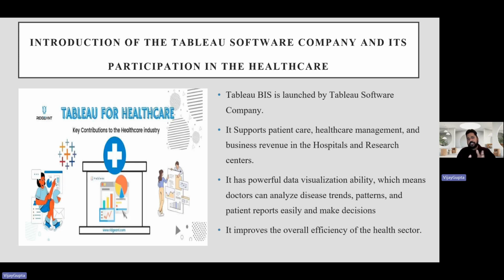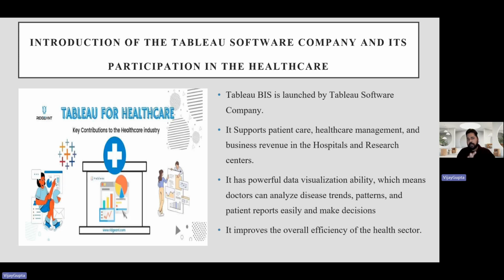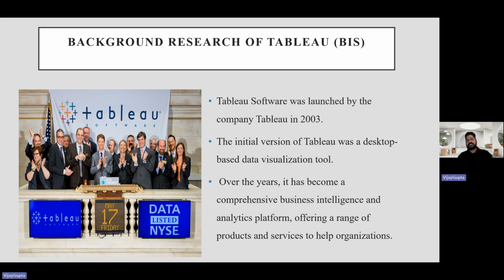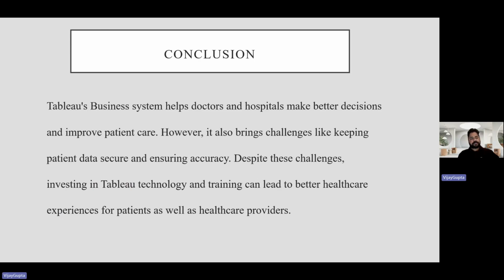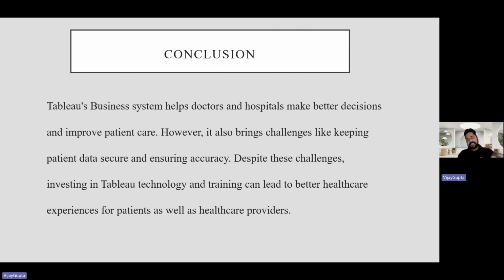assignment 2 video